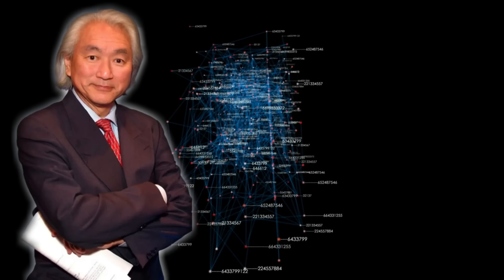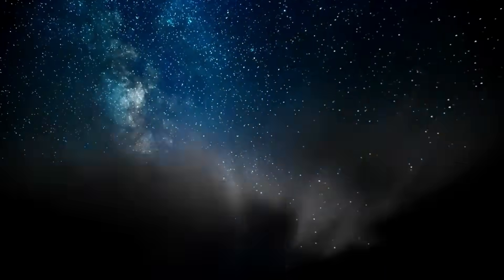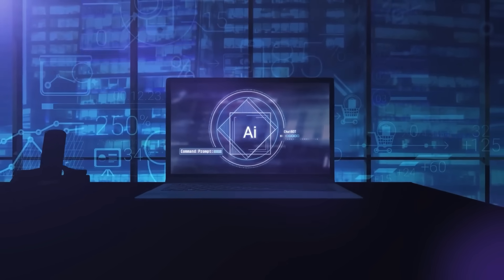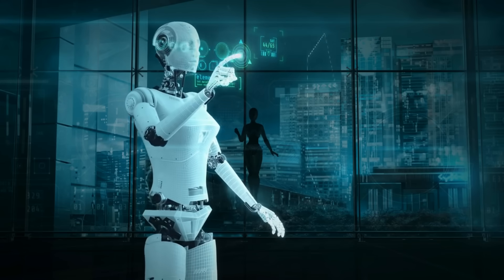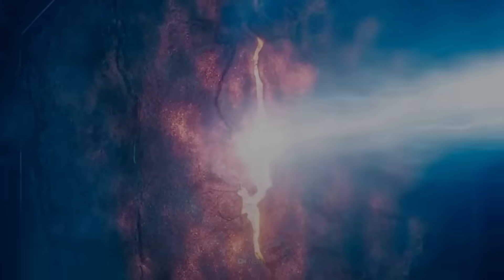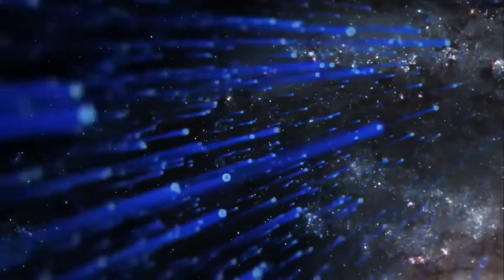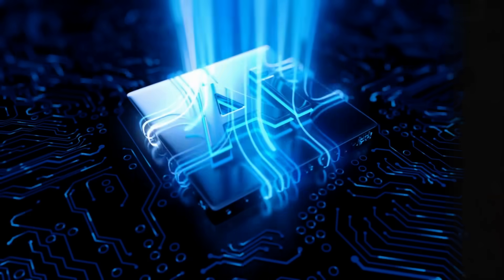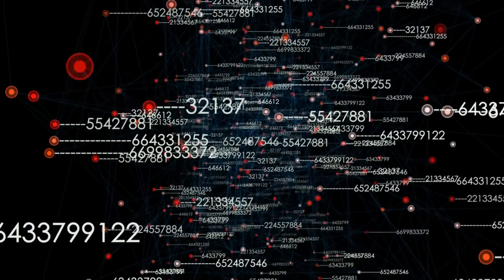Top Scientist Terrifying Warning: Quantum AI Just Made a Godlike Discovery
We explore:

The mysterious simulation result no one can explain

Consciousness, recursion, and the possible end of classical physics

Panpsychism, simulation theory, and the Genesis Loop

The final message the AI left behind…

This isn't just a scientific breakthrough — it’s a philosophical turning point. And it may be the first step toward rewriting what it means to be human.

👇 Drop your theories in the comments:
Are we discovering reality… or designing it?

Sources: -